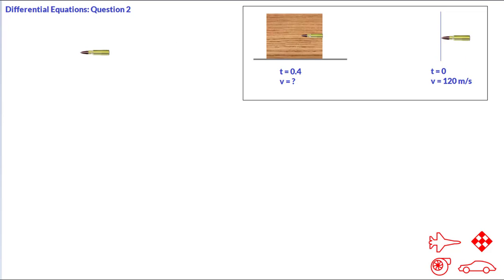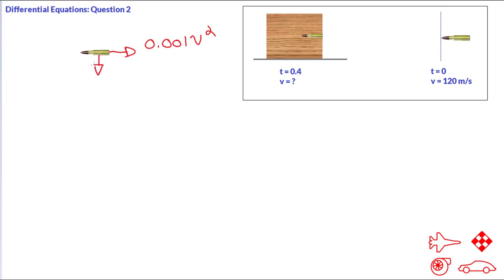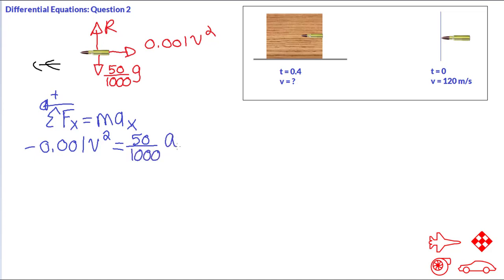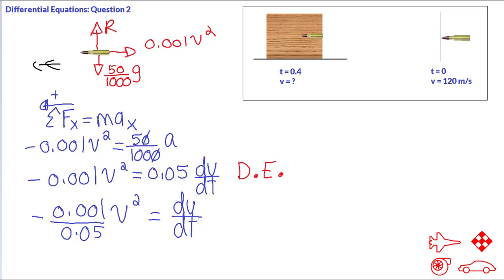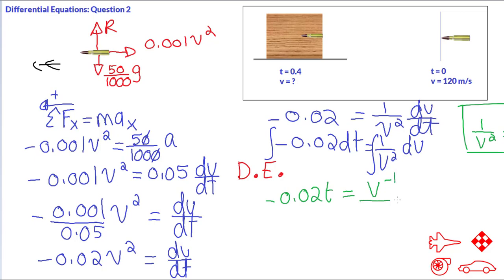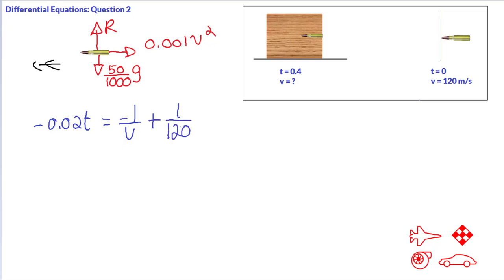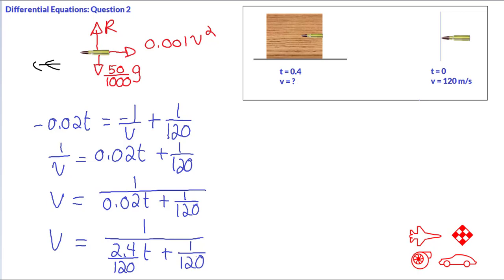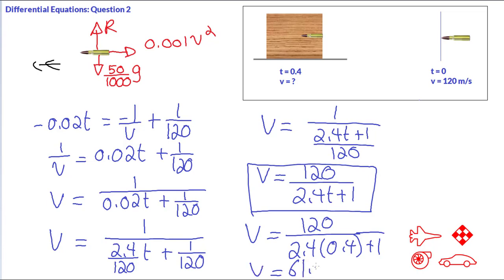Mechanics Differential Equations: Bullet fired into Wooden Block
Modelling a bullet that strikes a block.